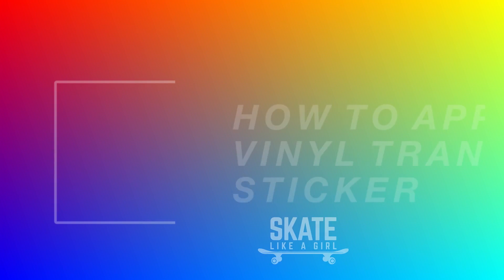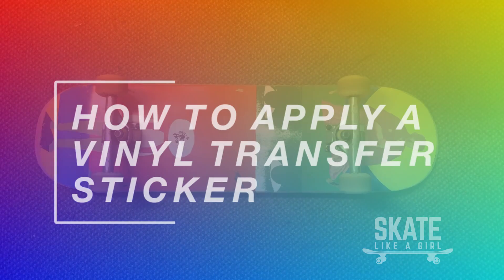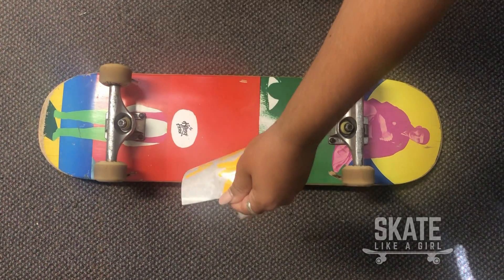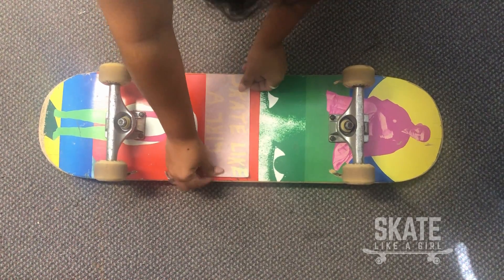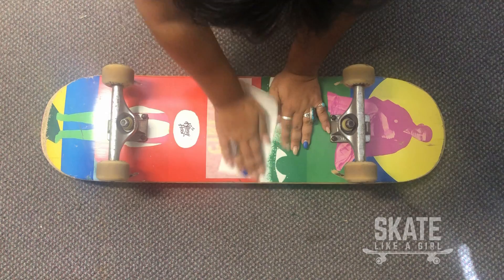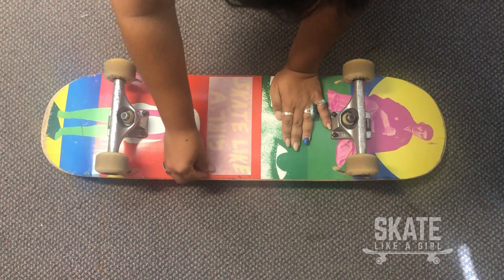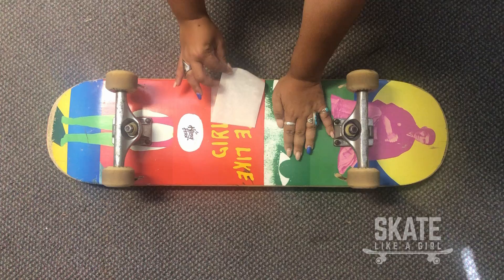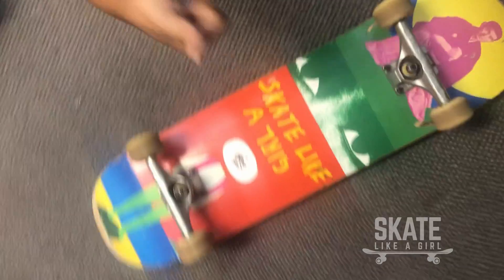How to Apply and Vinyl Transfer Sticker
Our ‘Flip the Script’ vinyl transfer stickers designed by @mixedricezines are now available in the shop!